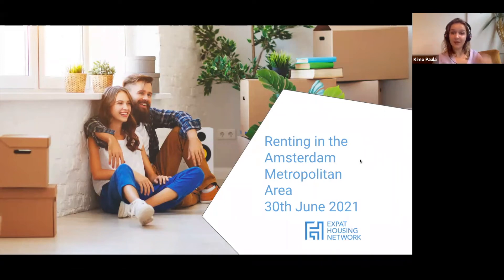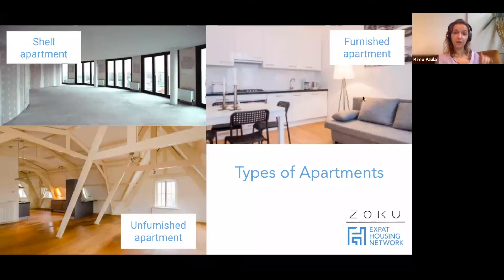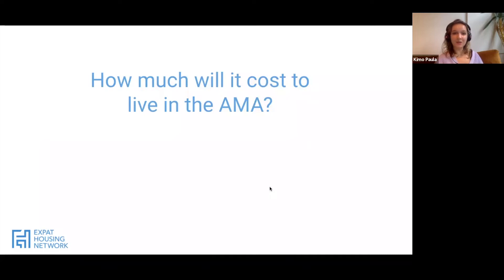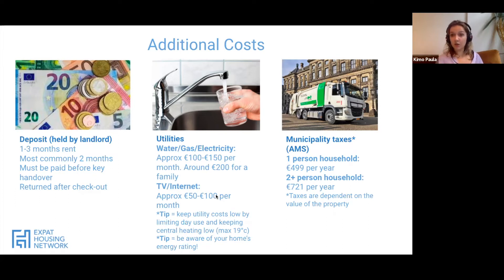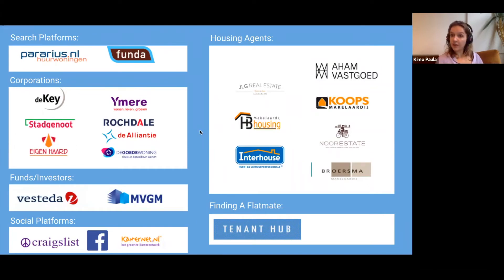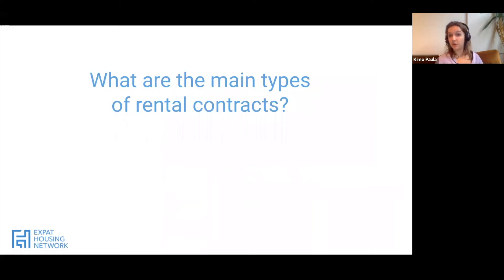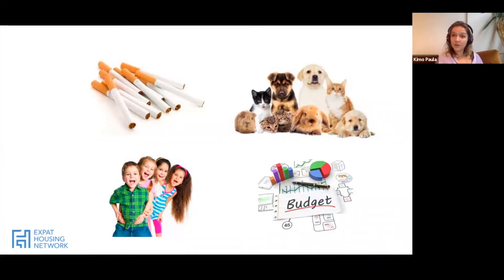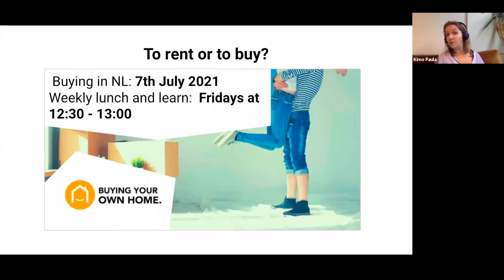LIVE WEBINAR | Renting in Amsterdam | June 30, 2021 | Expat Housing Network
🏠 All you need to know about renting a home in the Amsterdam Metropolitan Area 🇳🇱

⏰ Timestamps ⏰

00:00​​​ Welcome & Introductions
0:57 The Amsterdam Rental Market
3:30 Types of Apartments in Amsterdam
6:37 Amsterdam Neighbourhoods and Surrounding Metropolitan Areas
9:52 Rental Prices and Additional Costs
14:30 Resources for your Search
18:18 Regulations for Apartment Sharing
20:14 Types of Rental Contracts
22:11 Other Considerations
25:40 Our Top Tips
29:37 Useful Links
30:40 EHN Services Packages
34:47 Q+A

This webinar was recorded on June 30th, 2021 and presented by Mary Williams from Expat Housing Network.

👉🏼 Schedule a free consultation with one of our Expat Rental Consultants

📌 About Expat Housing Network

For expats, by expats. We know first hand what it’s like to navigate the housing market in the Netherlands as an expat - the competitive market, the Dutch rules and regulations, the foreign language and much much more. We’ve been there ourselves and we're here to make sure that you are equipped with the right information, tools, and resources that we wish we had (in English!). Everyone deserves to feel at home in the Netherlands, and it's our mission to ensure that you feel confident kick-starting your new adventure and feel at home right from the start.